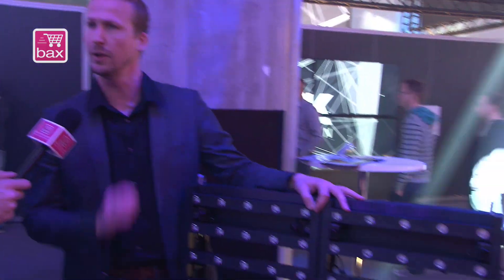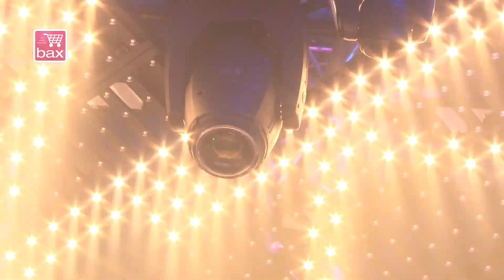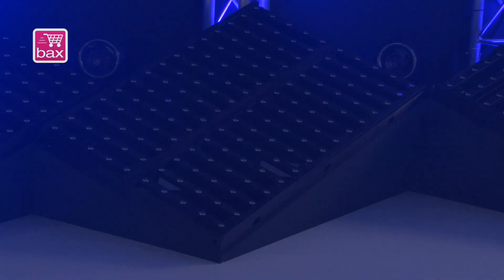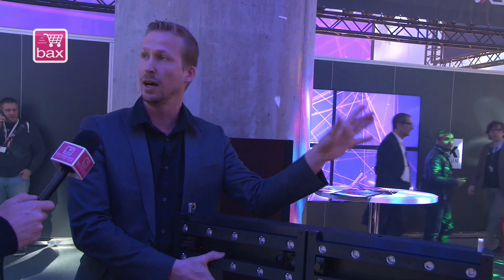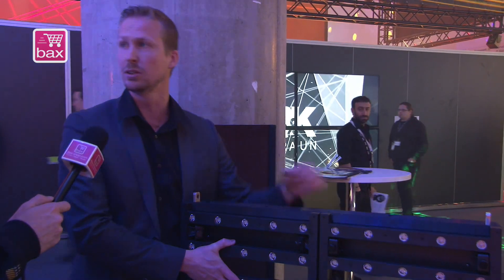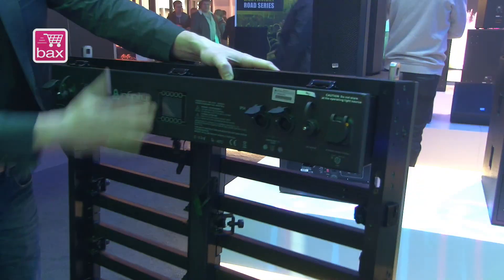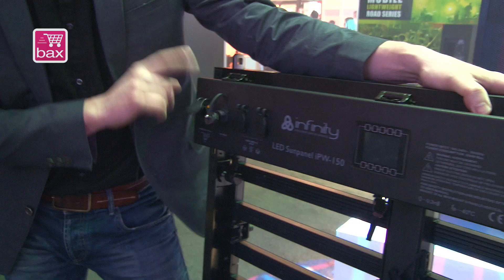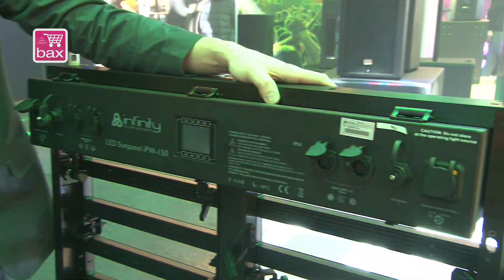Musikmesse 2015 - Showtec Creator 2048 DMX controller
Bax TV geradewegs aus Franfurt am Main. Bax-shop bringt euch die neuesten News der aktuellen MusikMesse. Bax-shop redete mit Matthijs Gaspar von Showtec über die neuen Creator 2048 DMX controller.